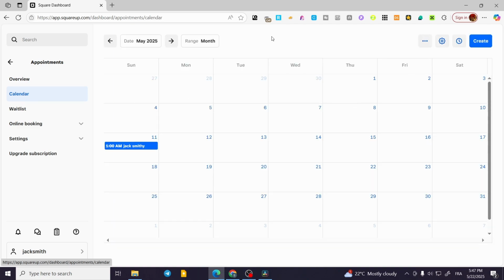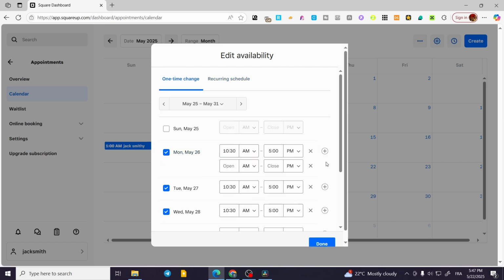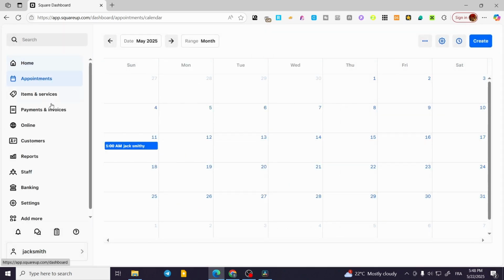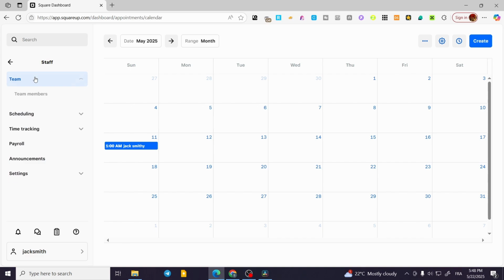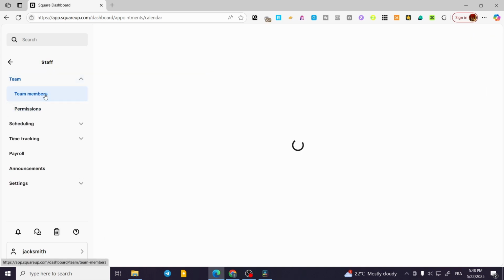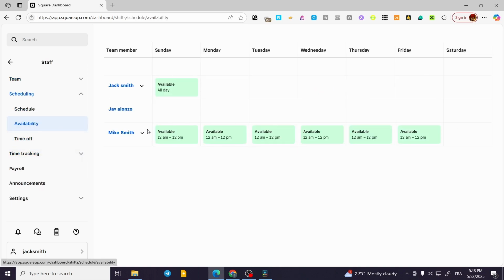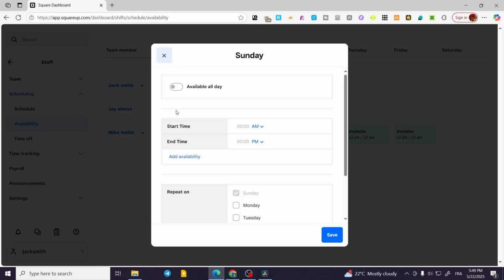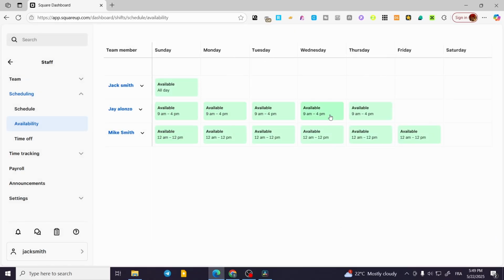How to Set Business Hours in Square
If you are looking for a video about How to Set Business Hours in Square, here it is!